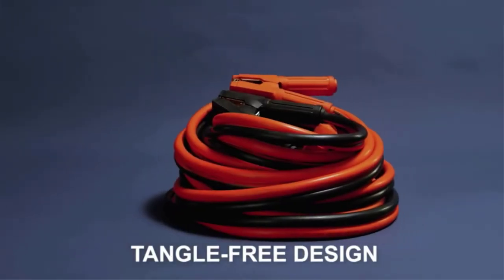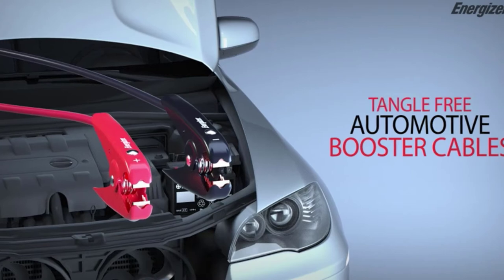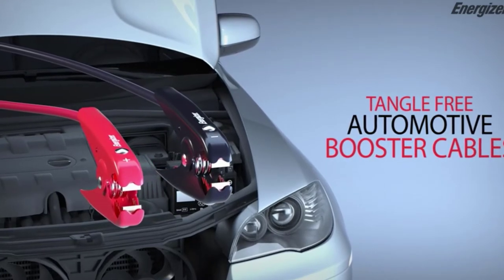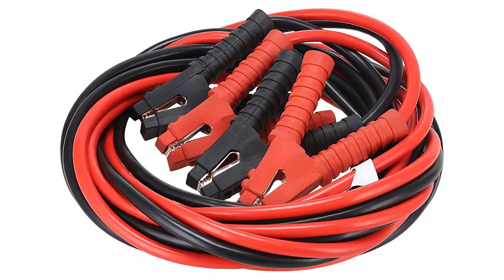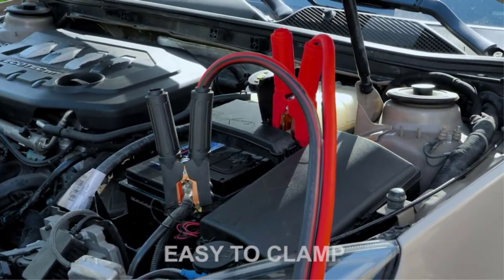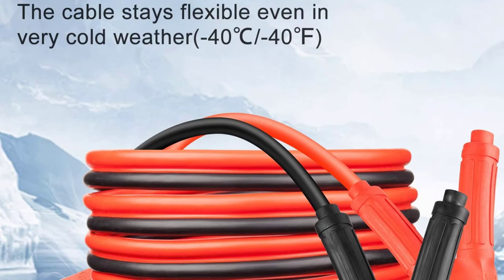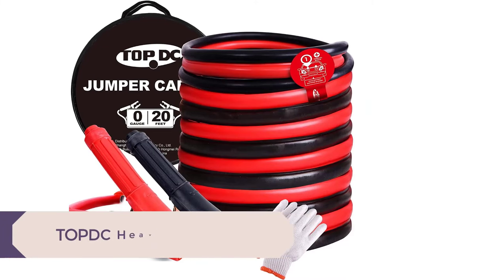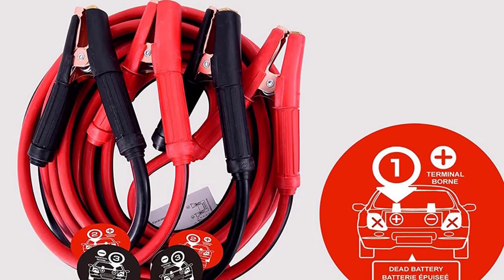Top 5 Jumper Cables Review - Best Heavy Duty Jumper Booster Cables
In this video we are short listed the top Top 5 Jumper Cables Review - Best Heavy Duty Jumper Booster Cables on the market. We made this list based on our personal opinion.

5. Energizer Heavy-Duty Jumper Cables =
4. Voilamart Auto Jumper Cables =
3.AUTOGEN Heavy-Duty Booster Cables =
2. NoOne Heavy-Duty Jumper Cables =
1. TOPDC Heavy-Duty Jumper Cables =